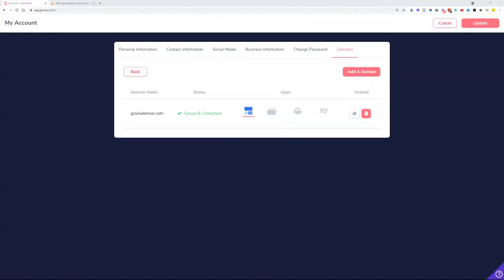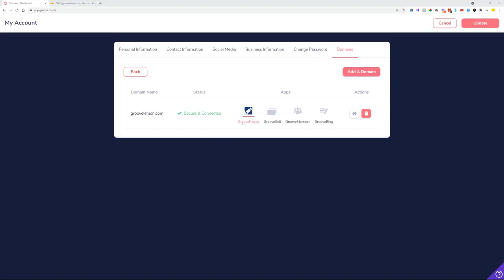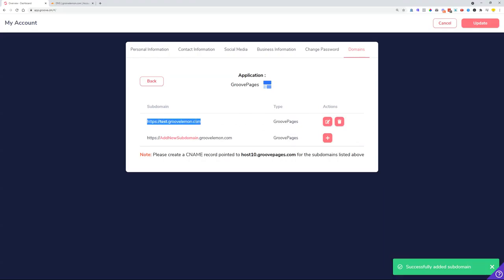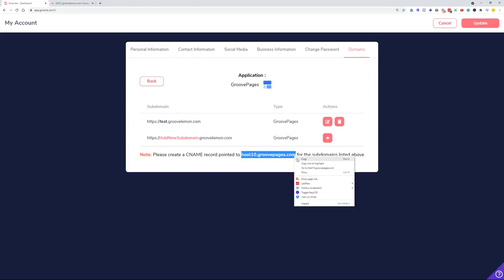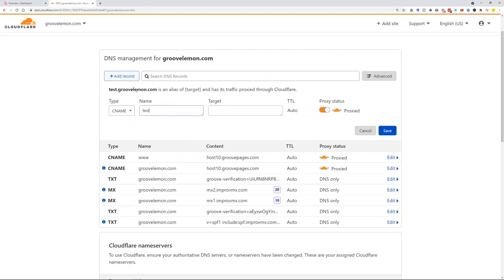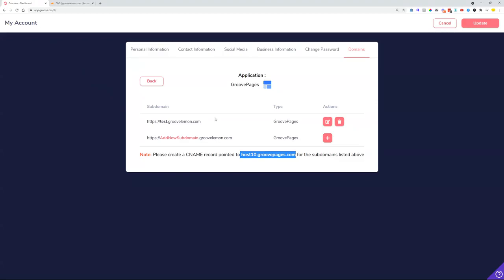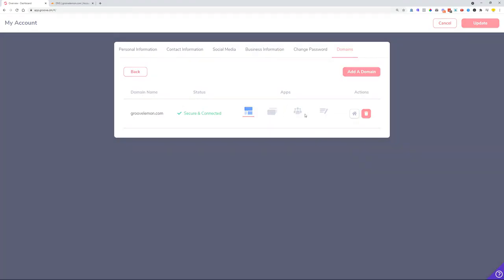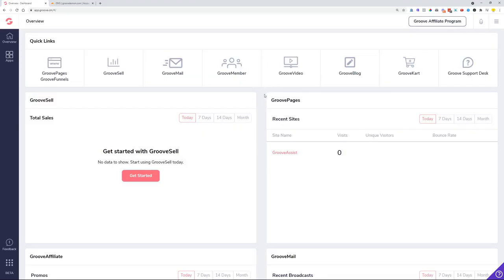Manually connecting Subdomains to Groove